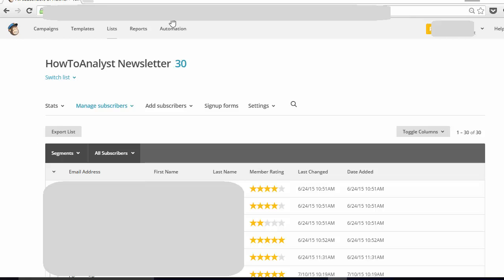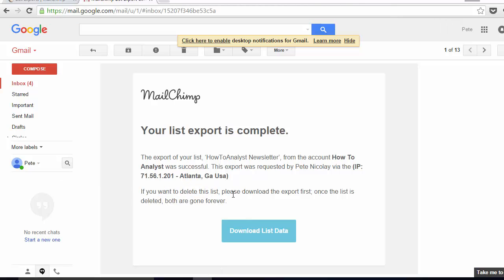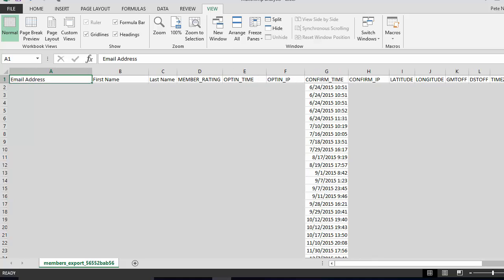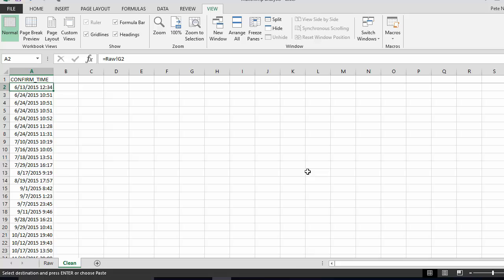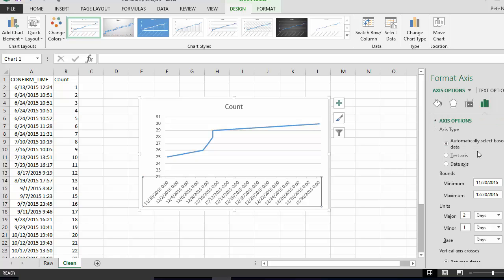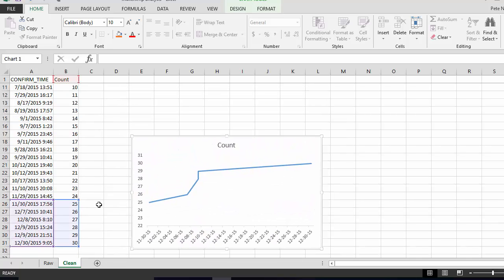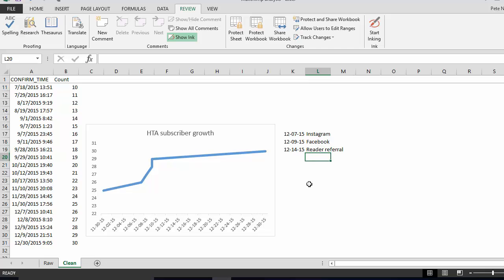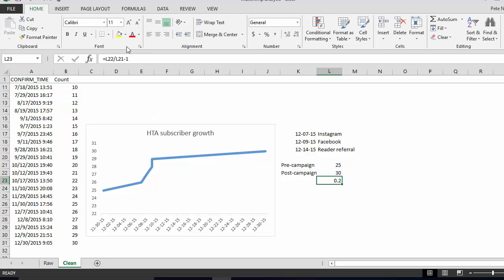Analyze client growth with Microsoft Excel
How to track client growth in Microsoft Excel using CRM (Mailchimp) data.